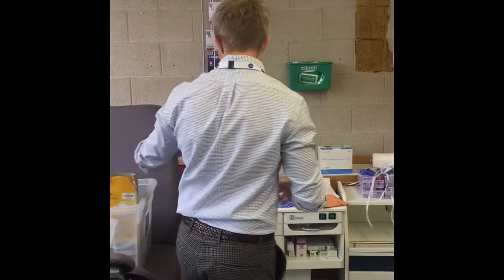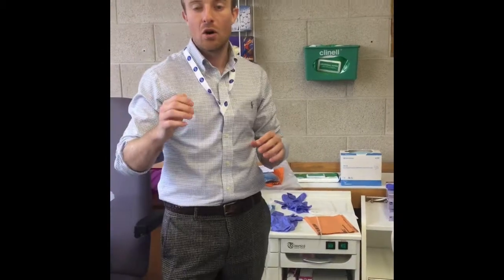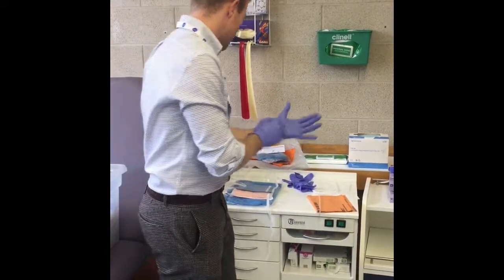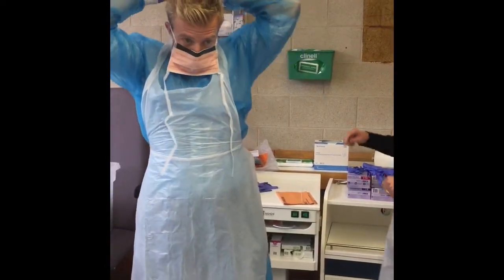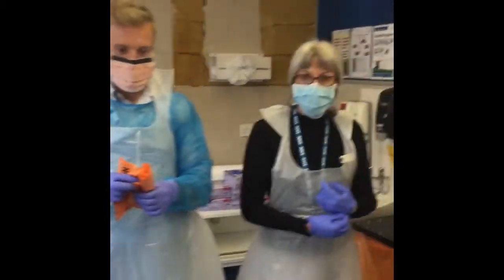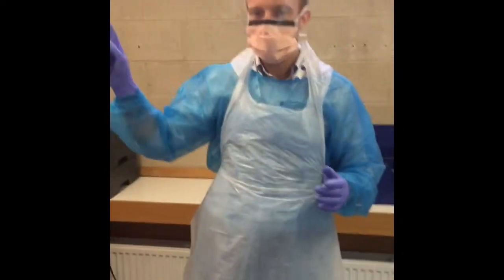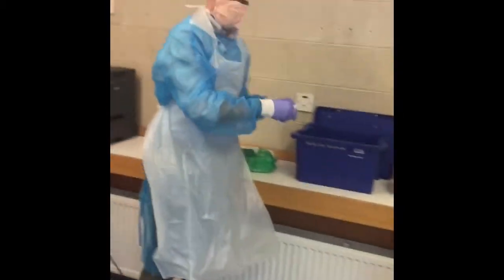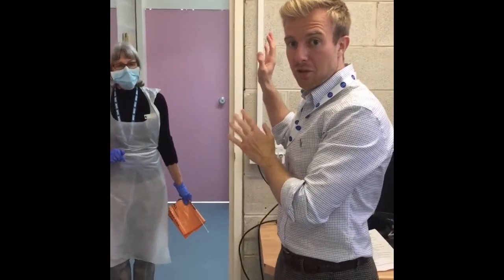COVID19 - UK Primary Care use of Isolation Room: Donning, Doffing, and Disposal of PPE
In this video, Dr. James Perry and GPN Sarah Kingsland explain how to safely put on, take off (DONNING and DOFFING) and dispose Personal Protective Equipment (PPE) during examinations in General Practices.